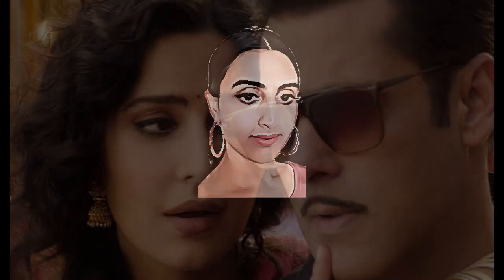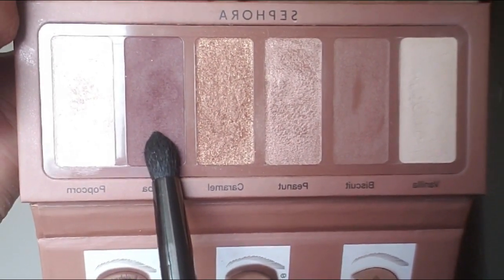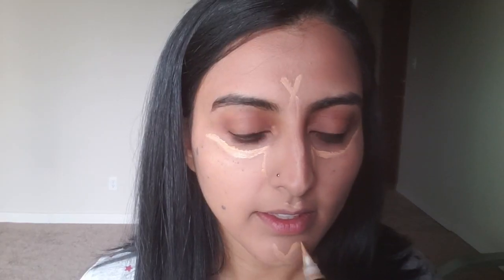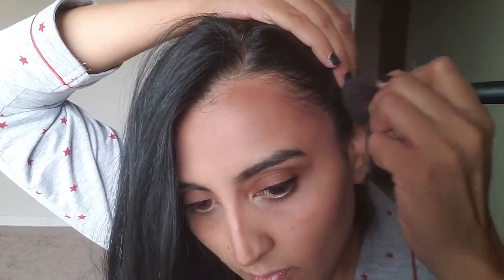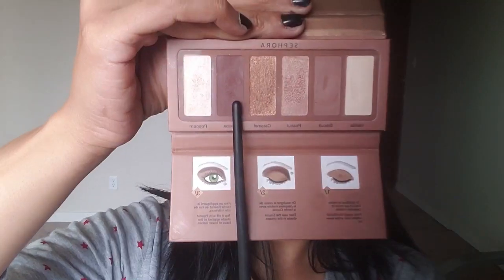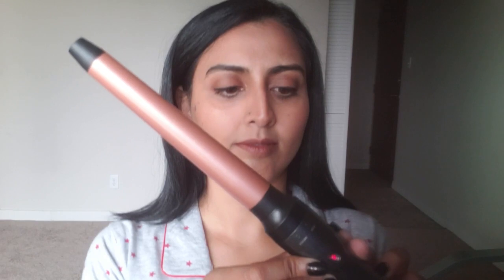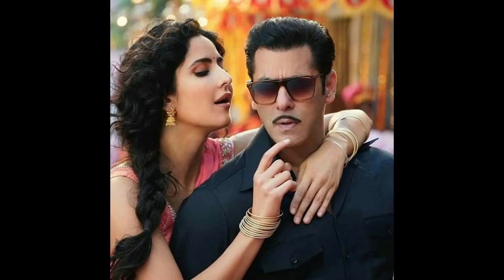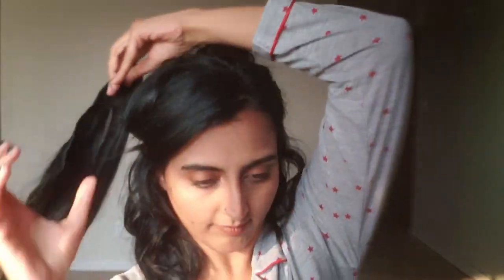Indian Actress makeup tutorial | Katrina Kaif makeup tutorial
Today's video is Katrina Kaif's makeup and hair look from her new movie "Bharat".

These videos are produced by myself so, please do not use any of my videos/my content without permission.